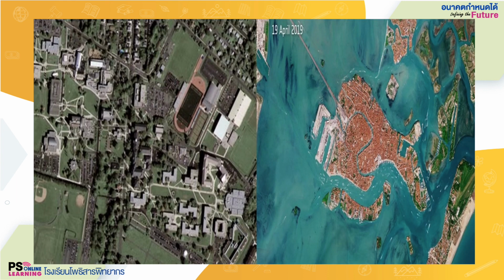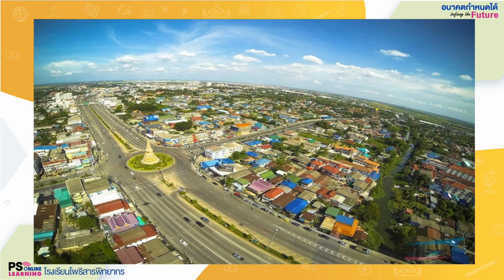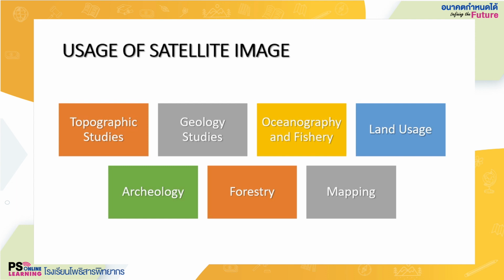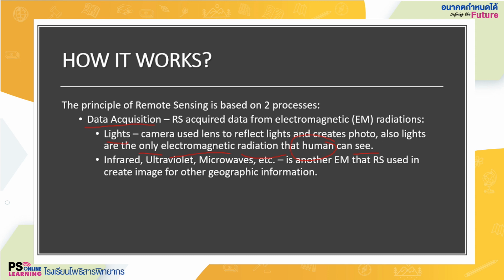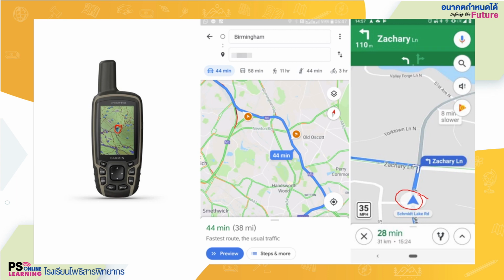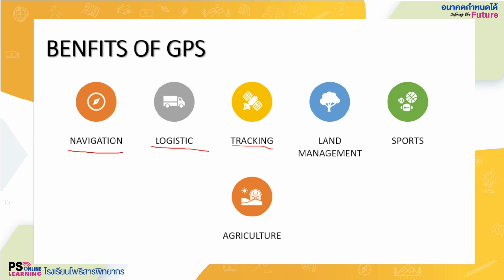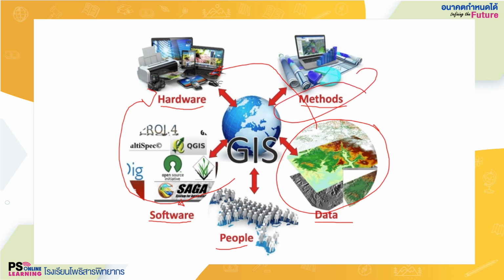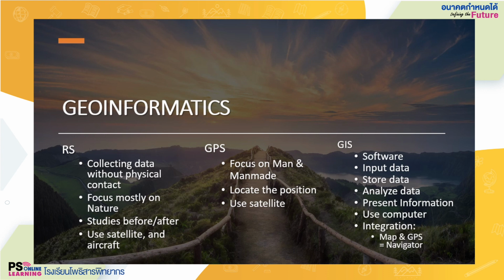ส32101 Geography อาจารย์พริษฐ์ week2 ครั้งที่ 1